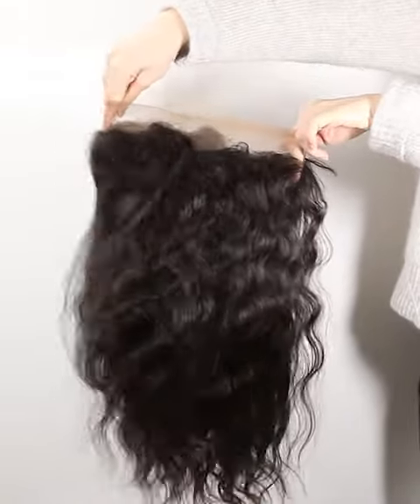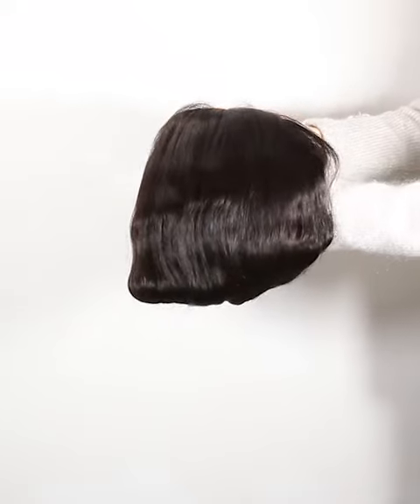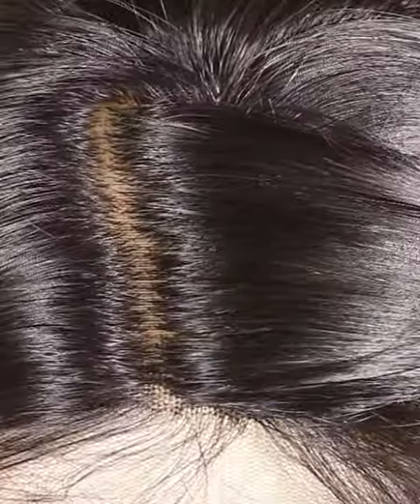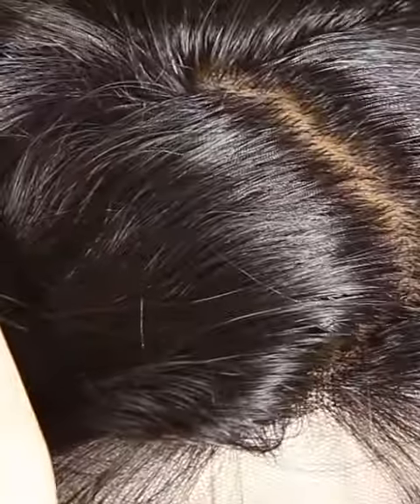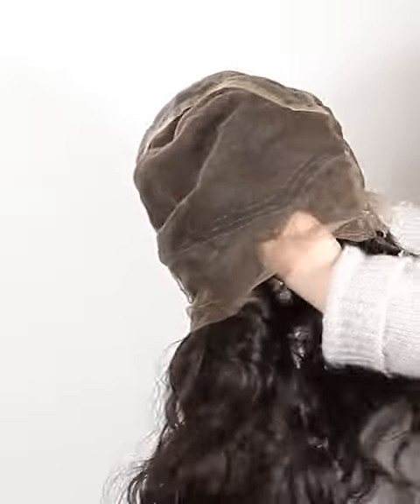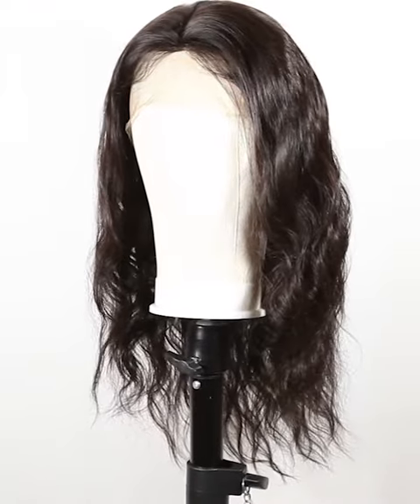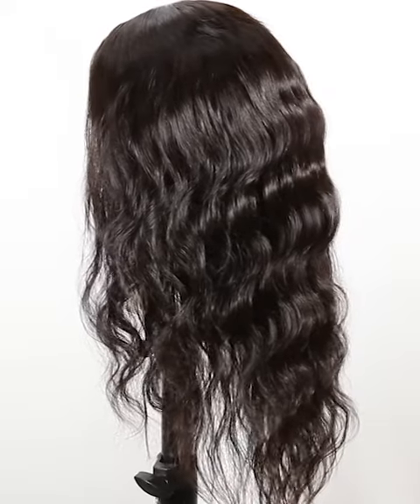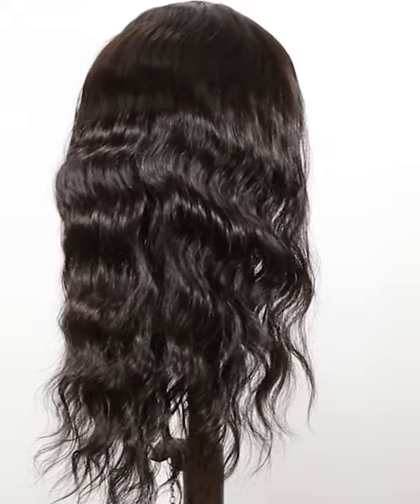18 Inch Wig Brazilian Human Hair 130 Density Wavy Full Lace Wig（NSTW-025）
18 Inch Wig Brazilian Human Hair 130 Density Wavy Full Lace Wig（NSTW-025）